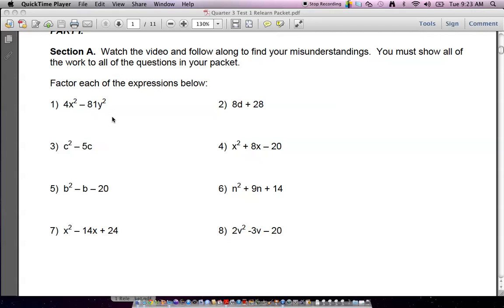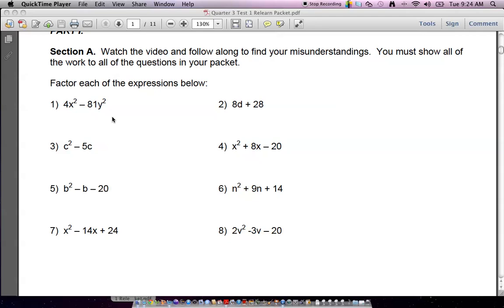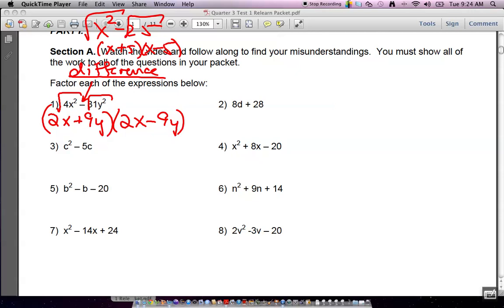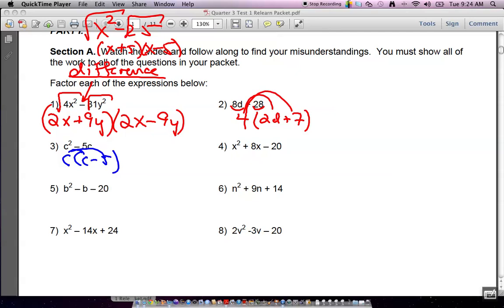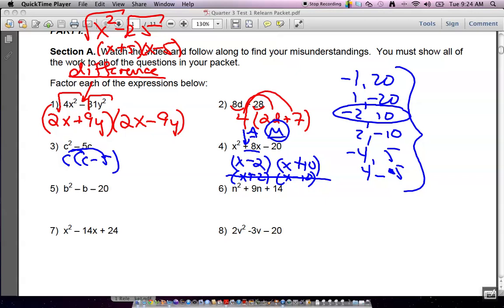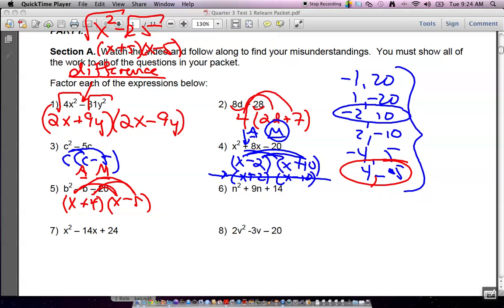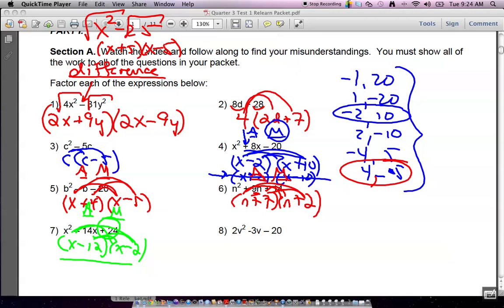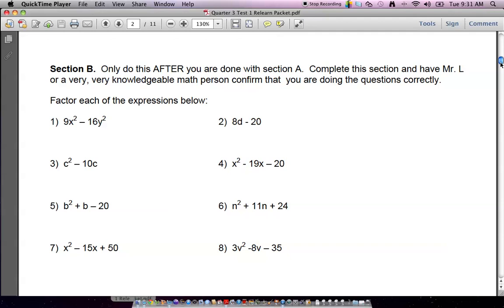Algebra Quarter 3 Test 1 Relearn Packet Part 1